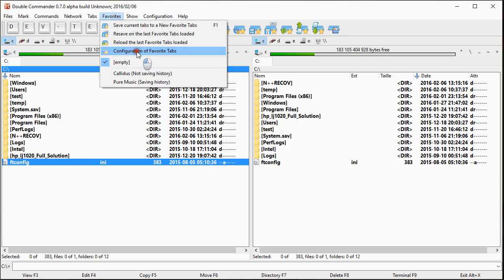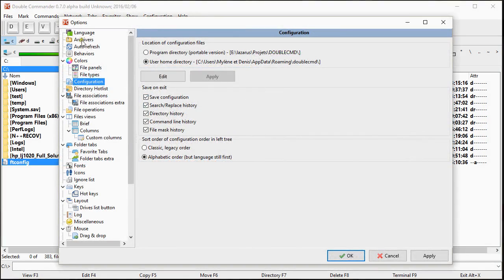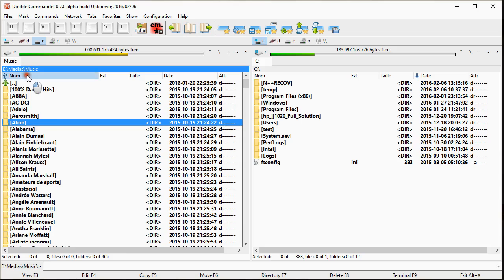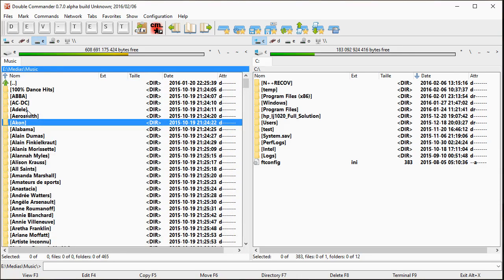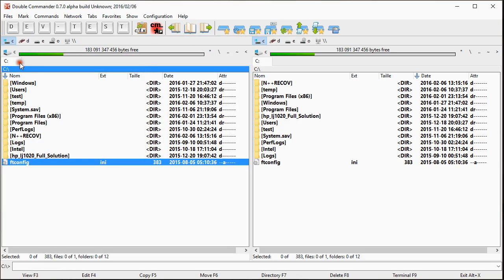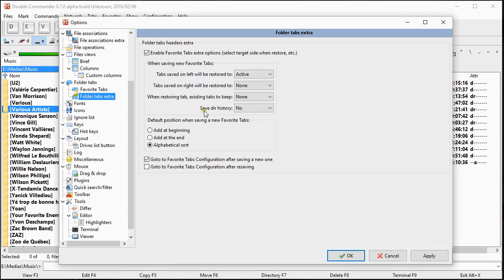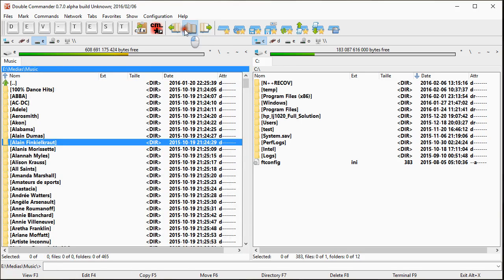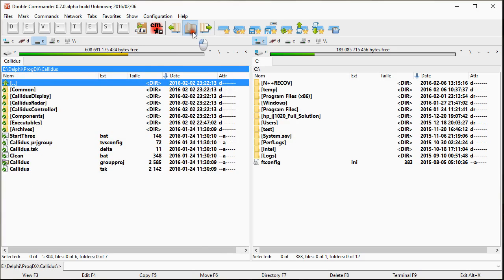Suggestion for Dir History with Favorite Tabs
This video is mainly for Mr. Koblov regarding implementation suggestion for directory history with Favorite Tabs feature proposed for Double Commander.